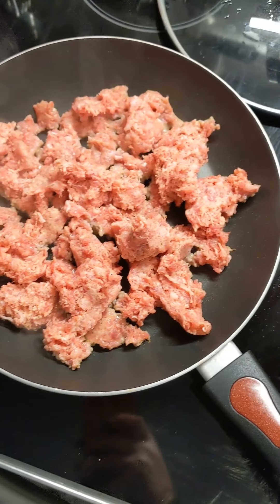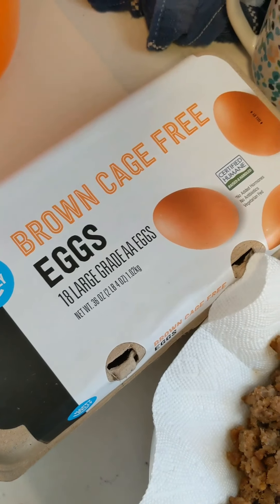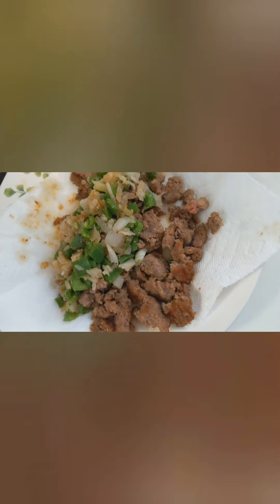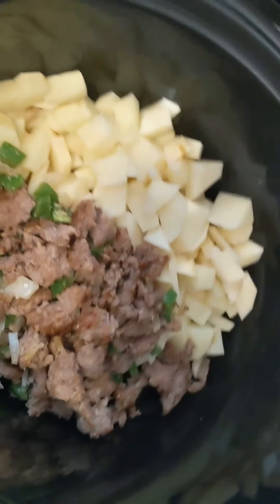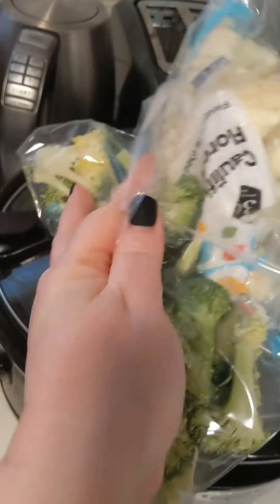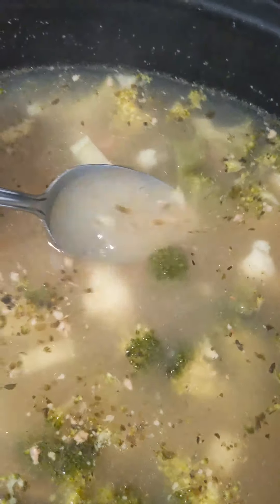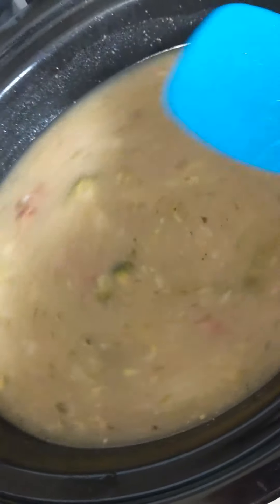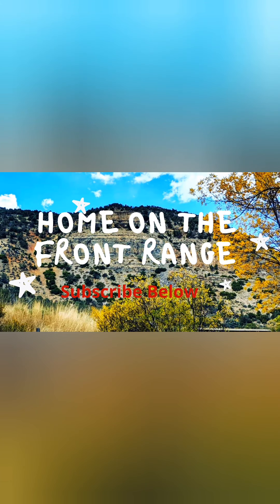One pound of sausage, two easy meals!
I had one pound of sausage that was taunting me from the bottom of the freezer. I turned it into 2 meals for one day. Started with a sausage, veggie frittata and ended with a hearty bowl of sausage, potato, broccoli and cauliflower soup. Hope you enjoy.